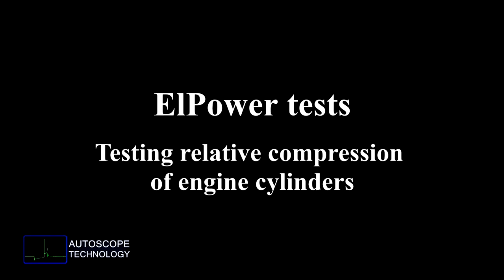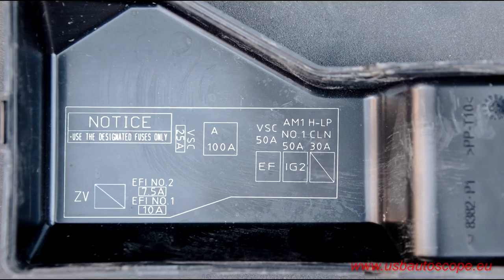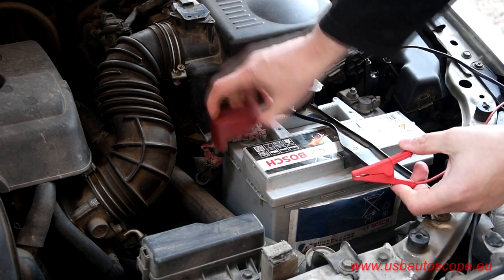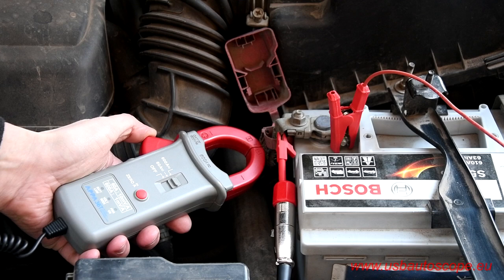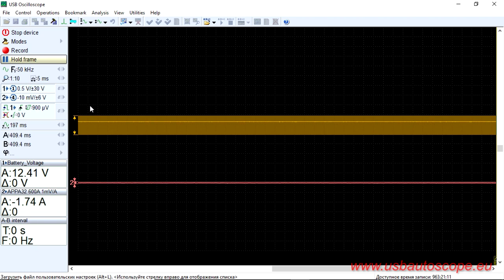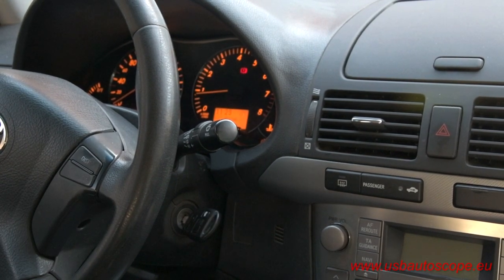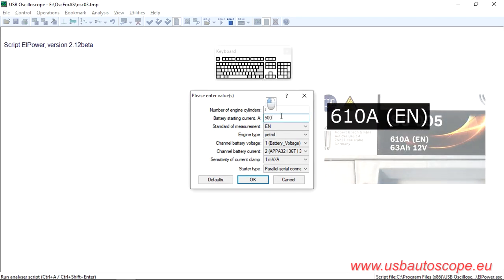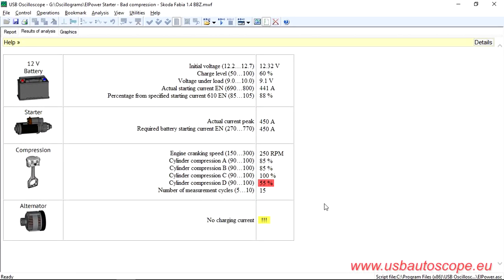Relative compression testing using the USB Autoscope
How to perform a relative compression test with the USB Autoscope IV. In this video is shown how to do a relative compression measuring between the cylinders of gasoline and diesel engines. Test ElPower automatically analyzes battery voltage and current waveforms in order to obtain a fast and comprehensive diagnostic of battery, alternator, starter, and other powerful electrical consumers.
To measure relative compression, you should block the engine start for 3...5 seconds during cranking by turning off the engine control system fuse. It is recommended to use the remote fuse switch.

Tools used:
- USB Autoscope IV, an 8-channel scope: